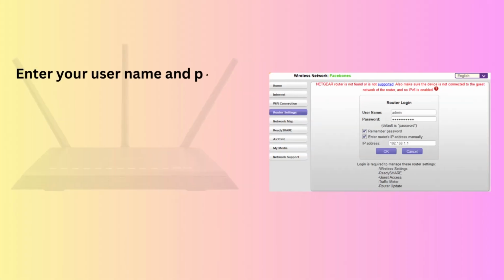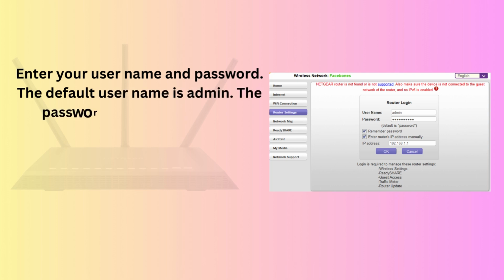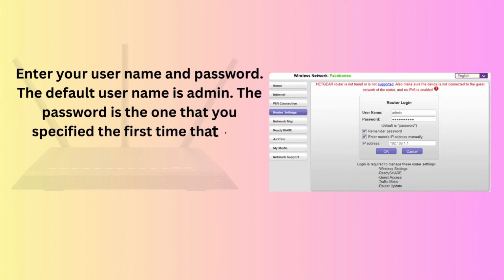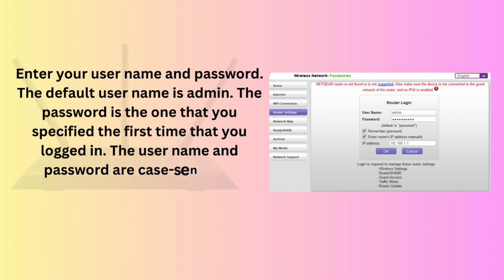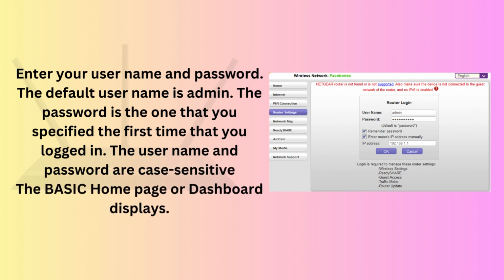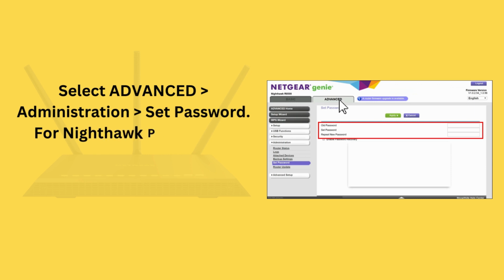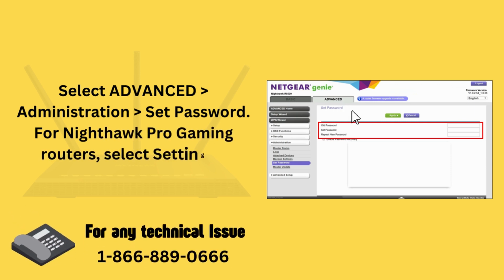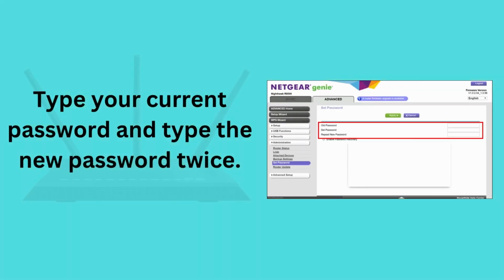Netgear admin password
In today's video, we'll guide you through the steps to find or reset your Netgear router's admin password. Whether you've forgotten your admin password or just want to ensure your network security, this comprehensive tutorial is here to help.